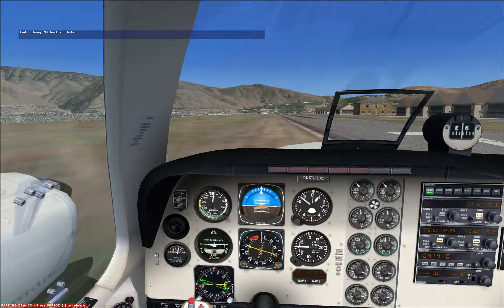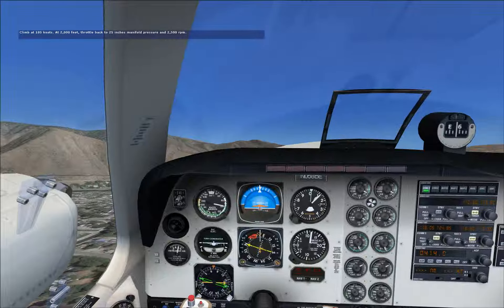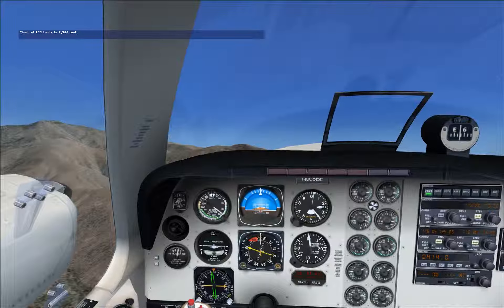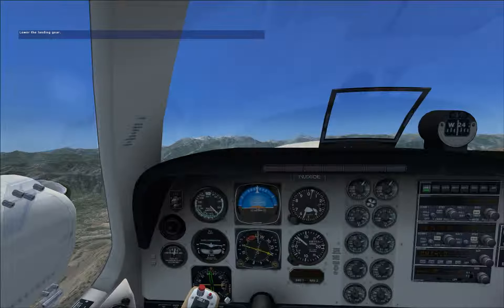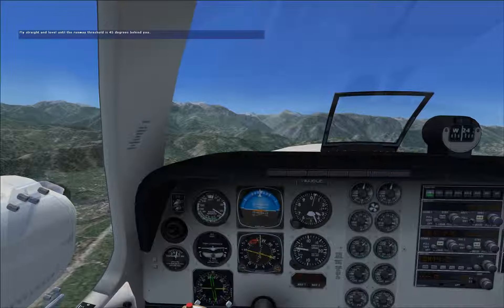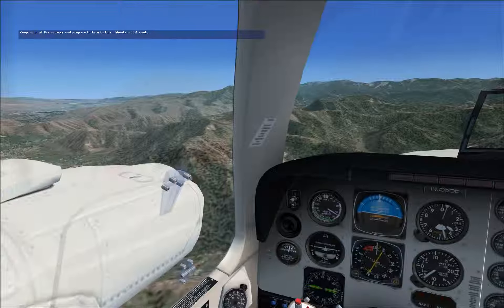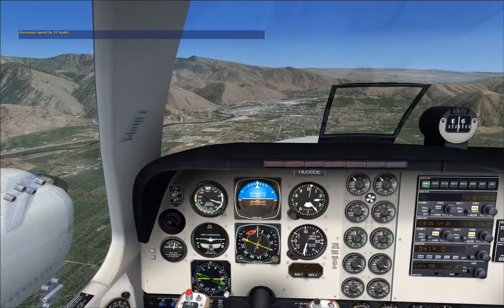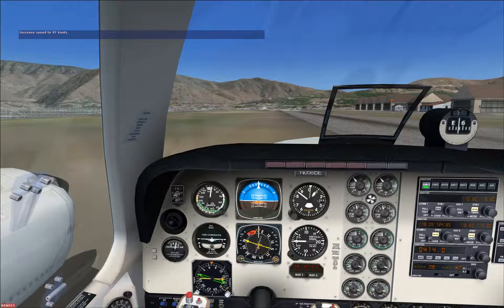FSX LEARNING CENTER Commercial Pilot Lesson 2: Shortfield Takeoffs and Landings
FSX ラーニング センター 事業用操縦士 レッスン 2: ショート フィールド テイクオフとショート フィールド ランディング